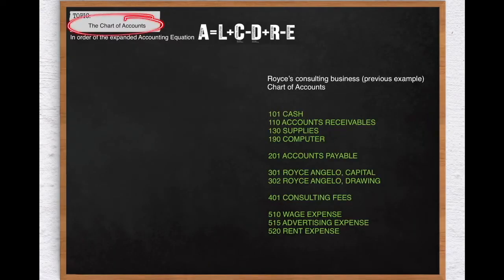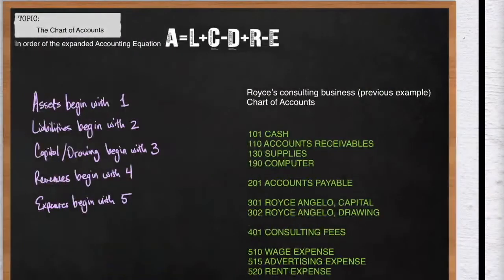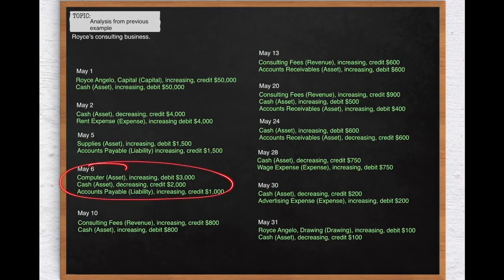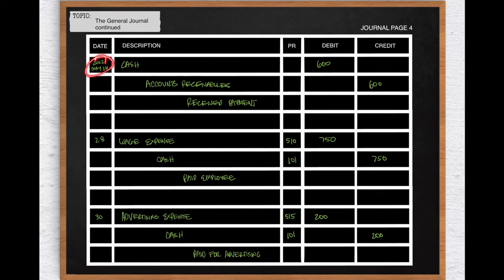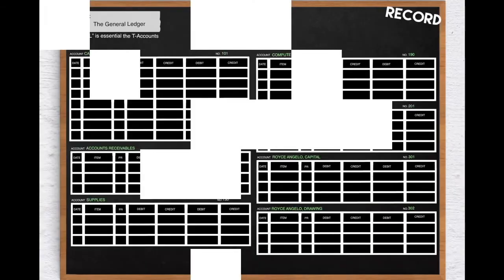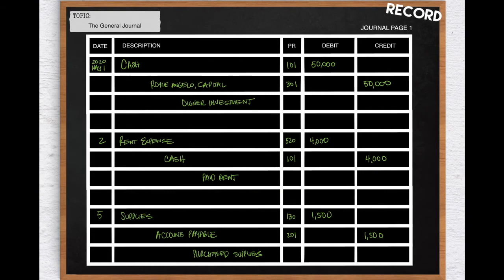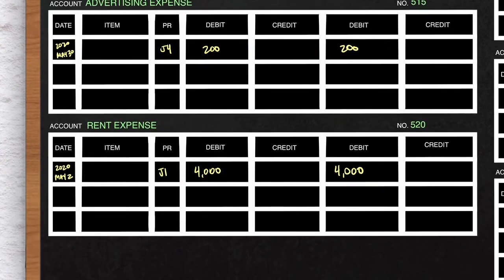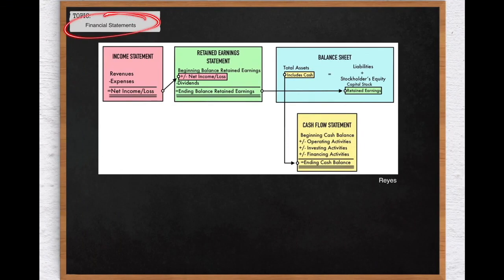Chapters 1 & 2 Lecture Part 3